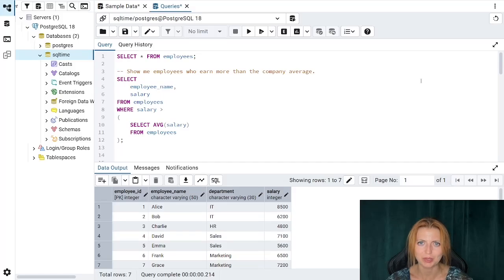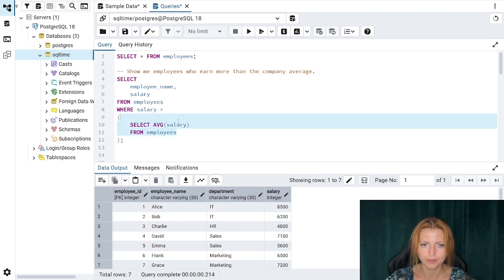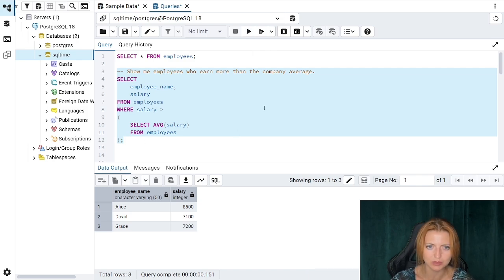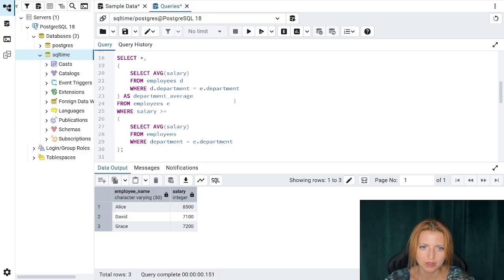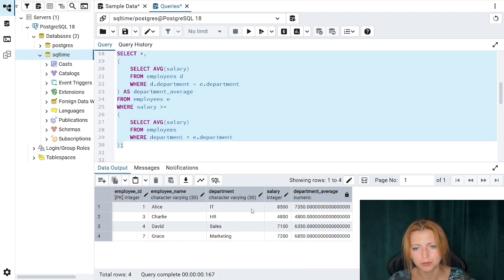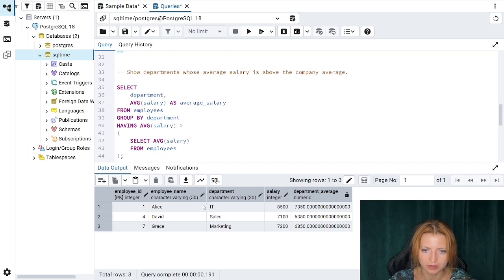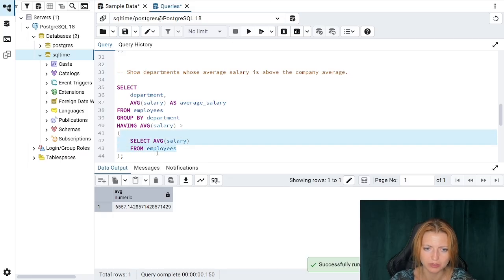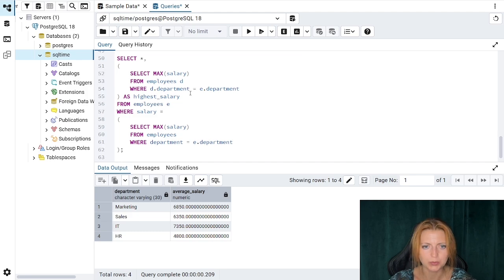SQL Subqueries Explained (5 Practical Examples)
Want to finally understand SQL subqueries?

In this video, I'll explain SQL subqueries using 5 practical, real-world examples that you'll actually encounter as a developer. Instead of memorizing syntax, you'll learn how subqueries help SQL answer one question before answering another.

We'll cover:
✅ What a subquery is
✅ Scalar subqueries
✅ Correlated subqueries
✅ Subqueries in WHERE
✅ Subqueries in HAVING
✅ Subqueries in SELECT
✅ Real business scenarios and reporting examples

Whether you're learning SQL for the first time, preparing for interviews, or working with PostgreSQL, MySQL, SQL Server, or Oracle, understanding subqueries is an essential skill.

Need help figuring out what to learn next?
I offer 1:1 career consultations for junior and mid-level engineers.